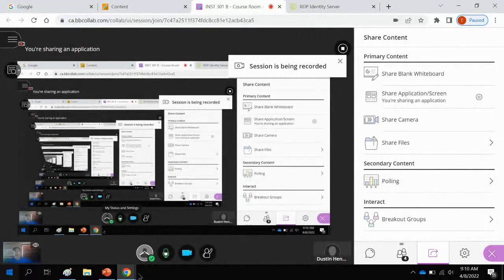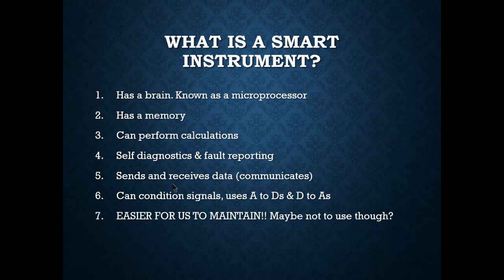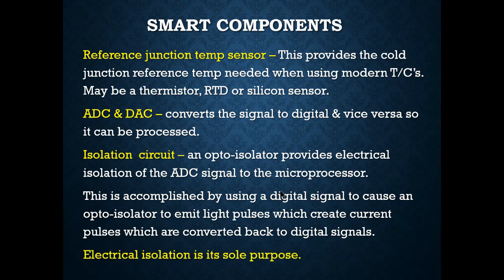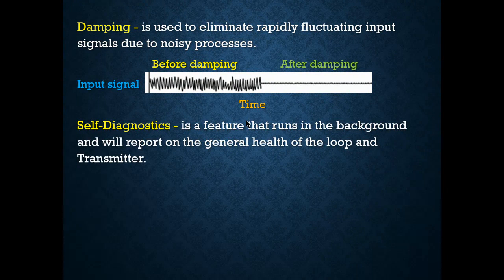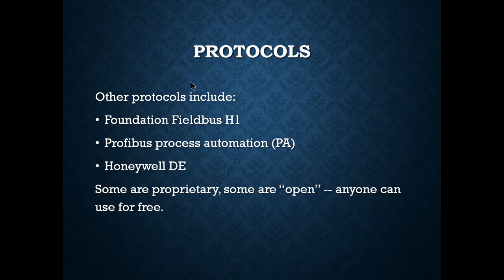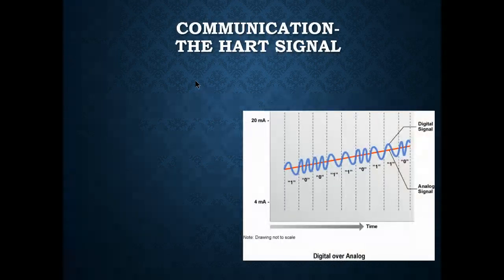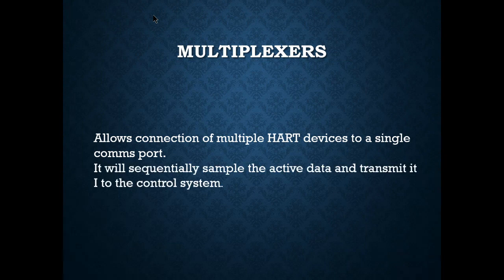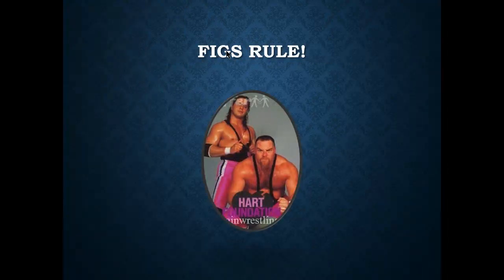310301e Smart Instruments